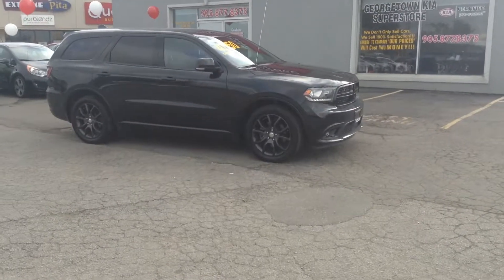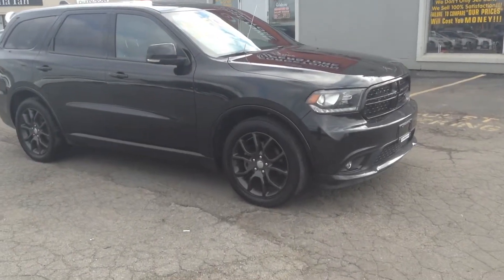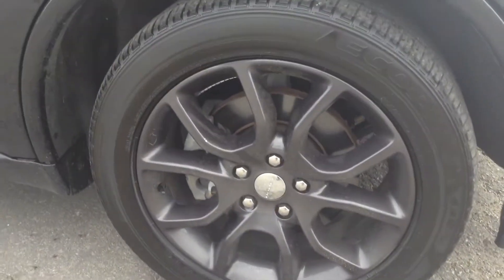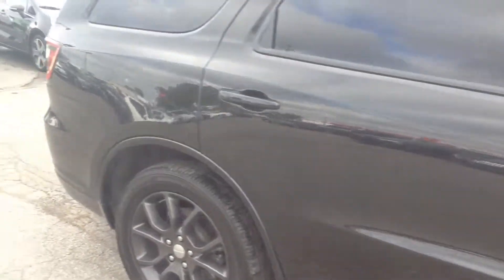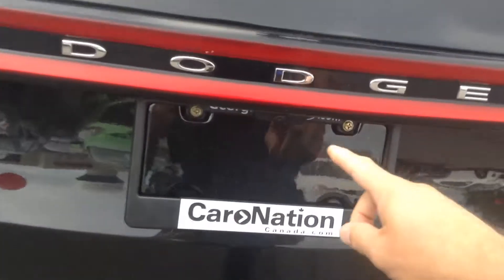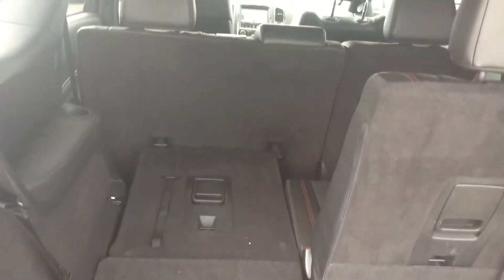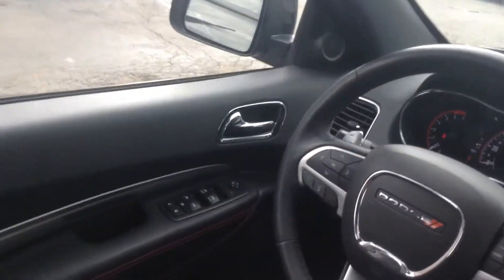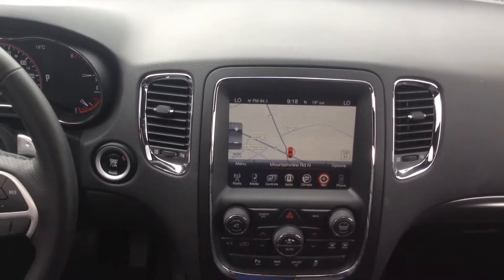2016 Dodge Durango. RT for Tracy by Adrian Jurcic Georgetown Kia